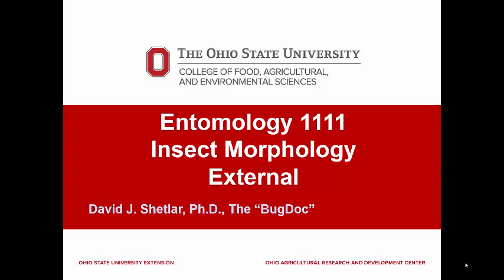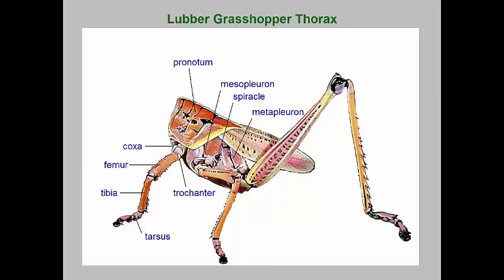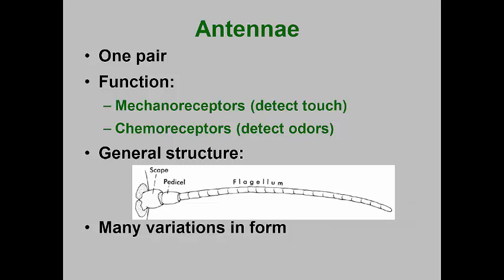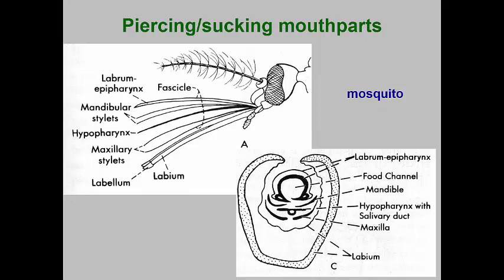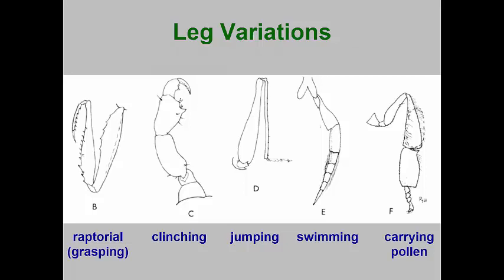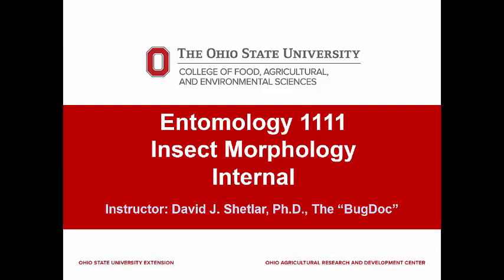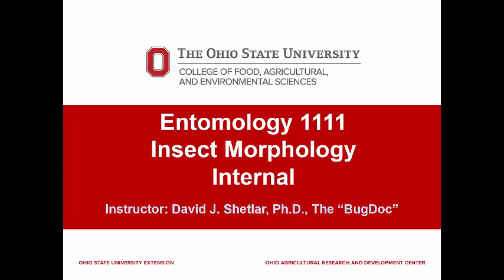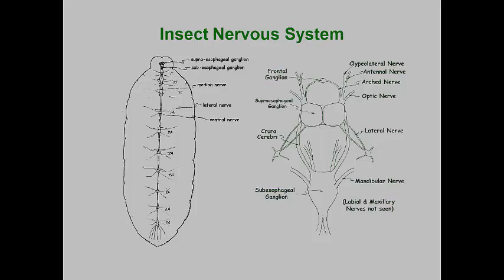ENT1111 External and InternalMorphology 2018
General Insect External Morphology: head, thorax abdomen and appendages - plus - General Insect Internal Morphology: digestive tract, excretion, respiratory, nervous, reproductive